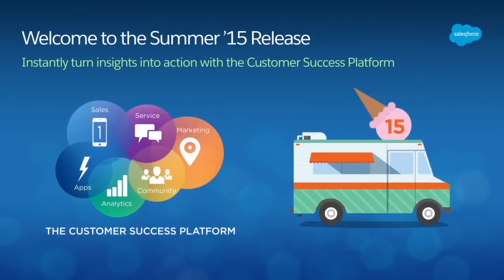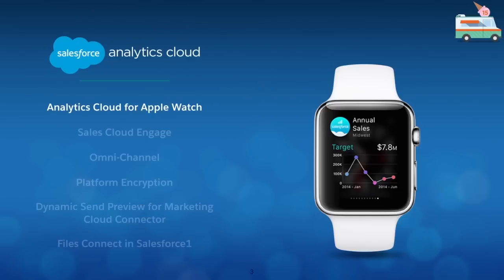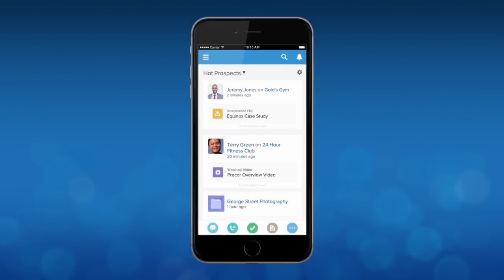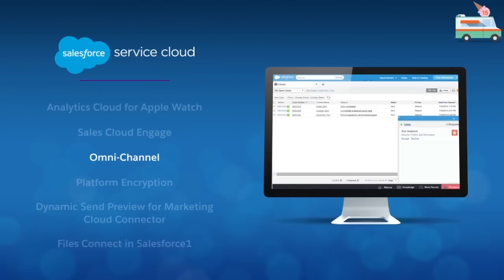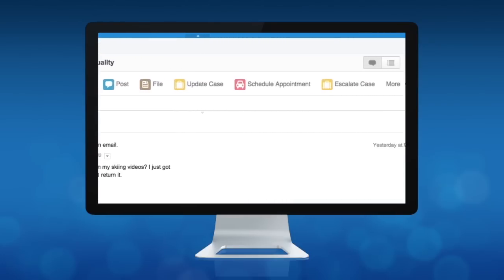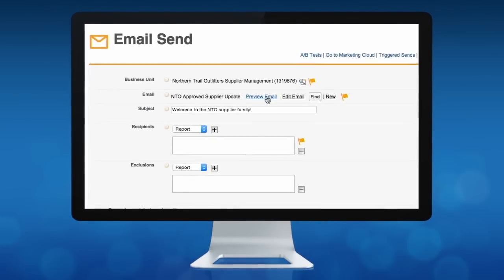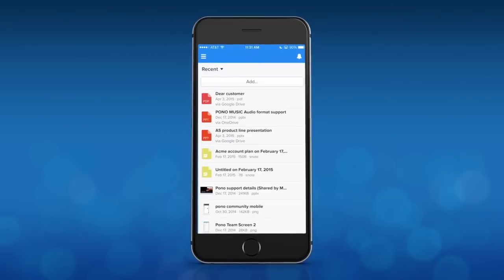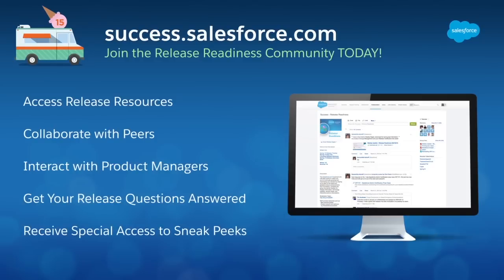Summer ’15: Instantly turn insights into action with the Customer Success Platform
With the Summer ’15 release, gain powerful insights about your business and then instantly take action, so you can connect with your customers, employees, and partners like never before. Harness the power of the Customer Success Platform to get the insights you need to move your business faster.